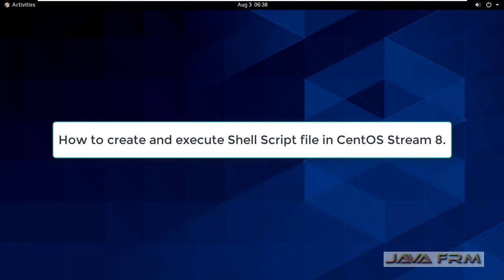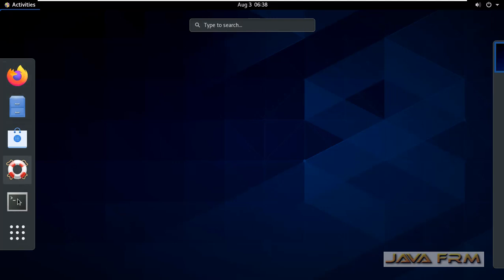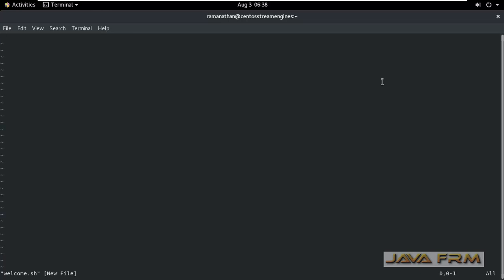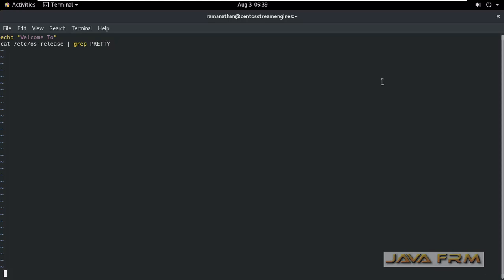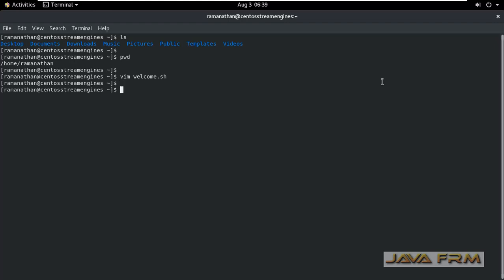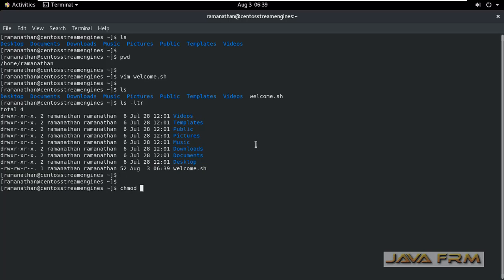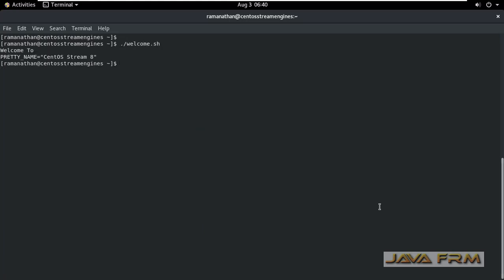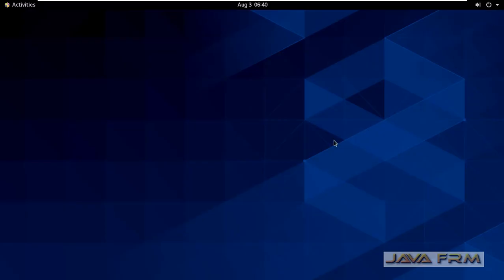How to create and execute shell script on CentOS Stream 8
How to create and execute shell script file in CentOS Stream 8.